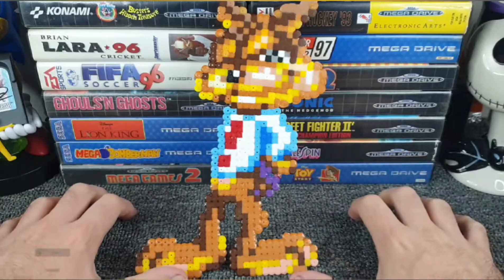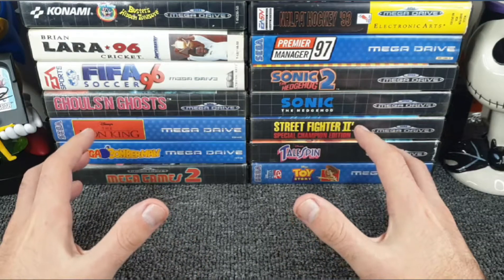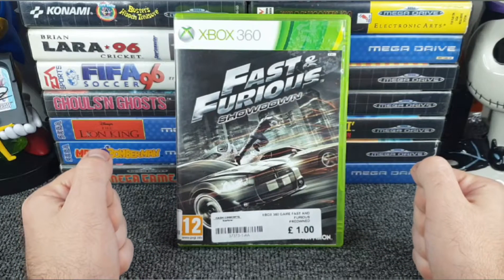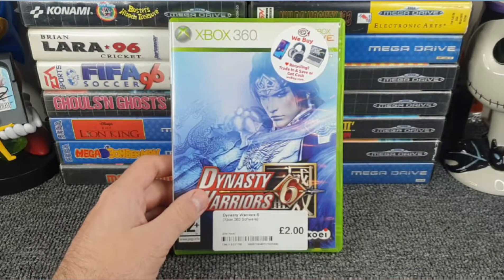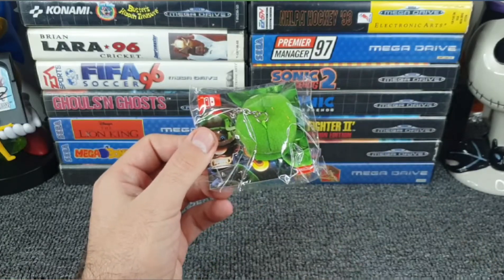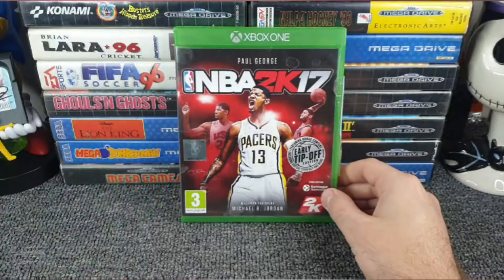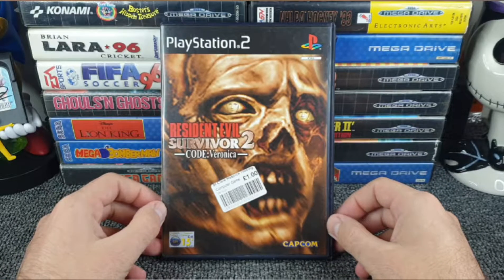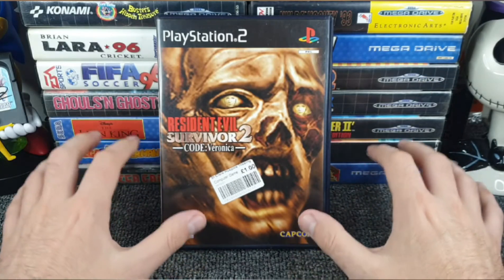Great charity shop finds and an awesome gift! Video game pick ups #51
Starting with an awesome gift and ending with some amazing charity shop finds including a massive ps2 bargain!, its pick ups episode 51!!!